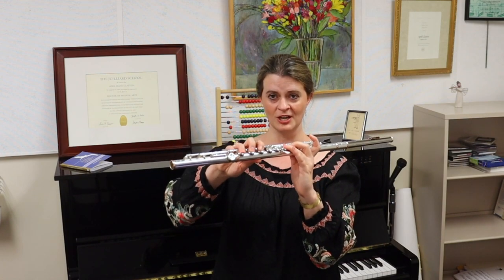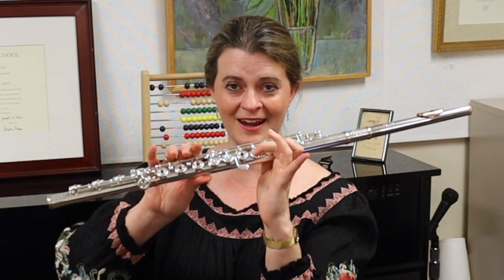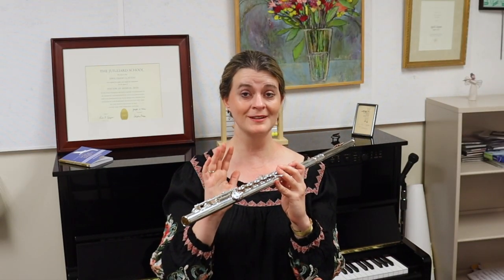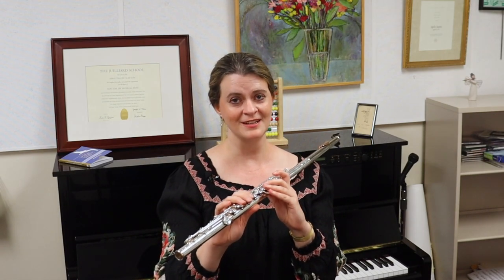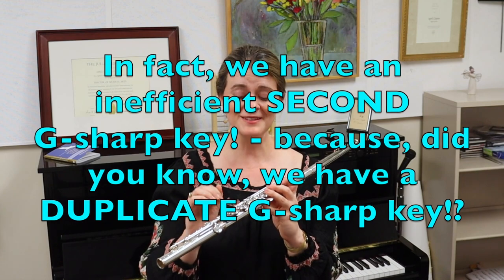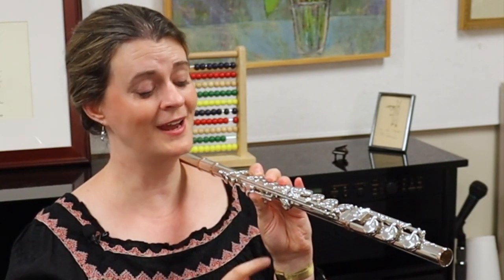Fascinating History of Your G-Sharp Key - Flute Tube 64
A few weeks ago, we talked about why you might want to get a split E mechanism on your Böhm system flute. I don't want to leave you with the impression that Böhm sloppily created a need for the split E key - which he then did not provide! It all has to do with the fascinating history behind your extra-complicated, closed G-sharp key. Unless you happen to play a flute with an open G-sharp key. Does anyone out there? I know my friend Ilze in the Latvian Symphony Orchestra still does, as do some of her Latvian colleagues. Who else?

Here are some helpful websites with information on this topic. A quick text summary:

A website with great photos, including the ones I used in my video (with permission) by Richard M. Wilson:

Now, who wants to switch to an open G-sharp key flute? 😀